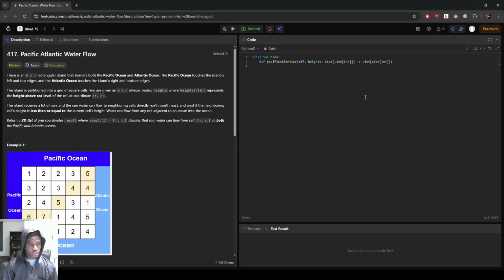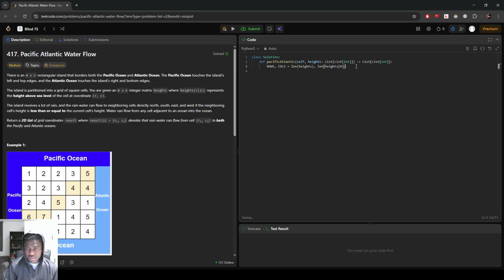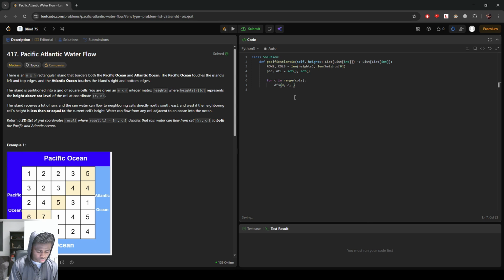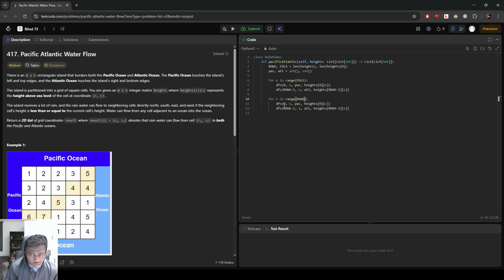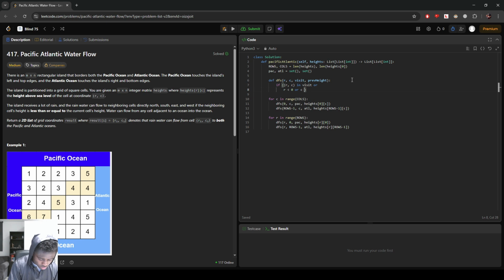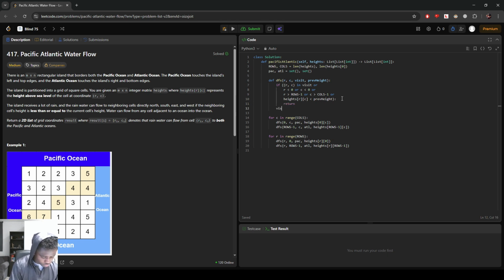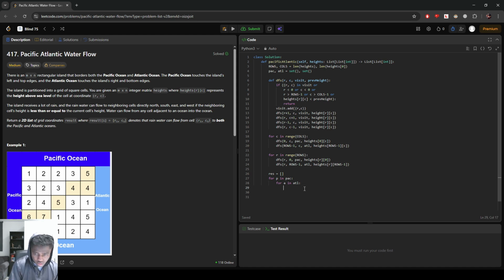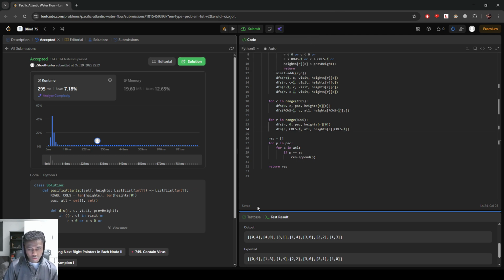Pacific Atlantic Water Flow - Leetcode 417 - Python